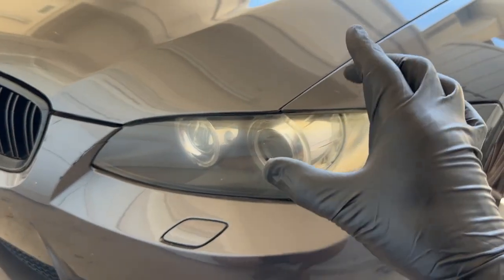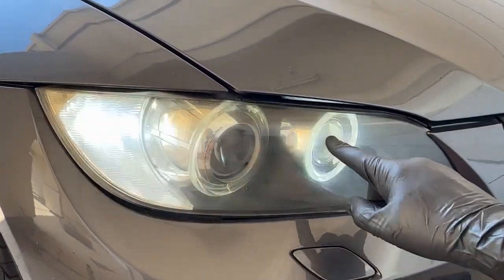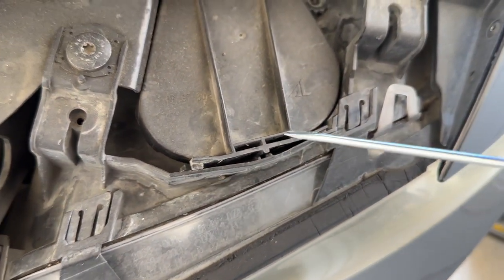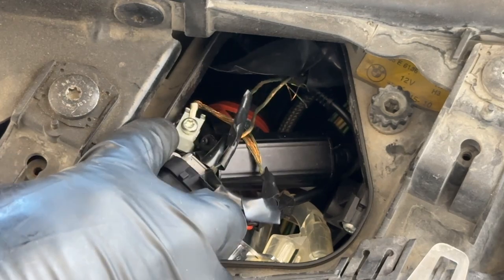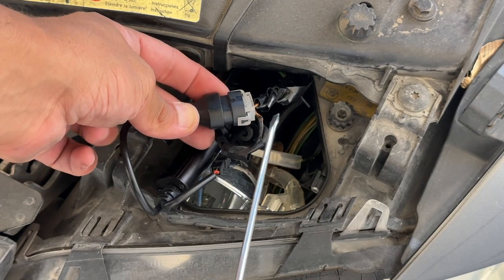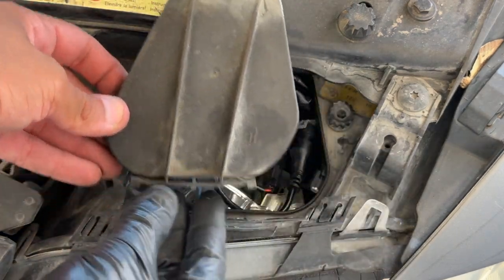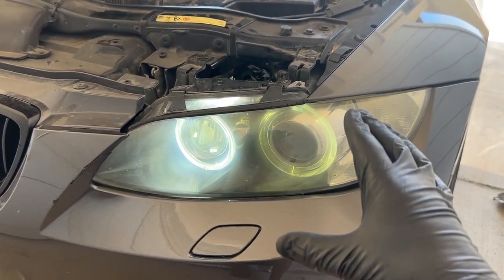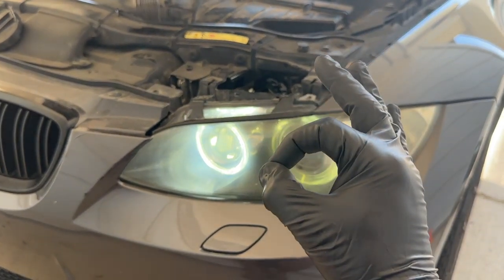How To Fix BMW Angel Eye Halo Bulbs For FREE! | E90 E92 328i 335i M3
In today's video, I show you how to get your BMW's halos working again for FREE, without needing to spend money on buying new halo bulbs! The wiring that connects to your angel eyes becomes brittle and breaks over time requiring you to fix it before it causes a short circuit.

PRODUCTS USED:
Electrical Tape
Flathead Screwdriver

My Wheel Setup:
5x120MM Hubcentric 15MM Wheel Spacers
5x120MM Hubcentric 20MM Wheel Spacers